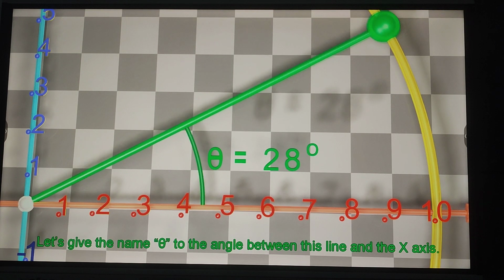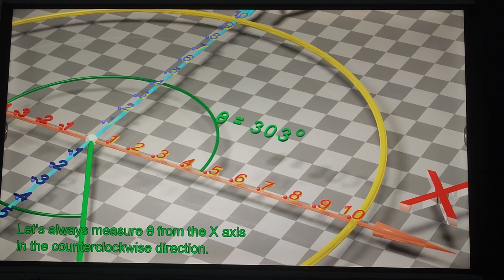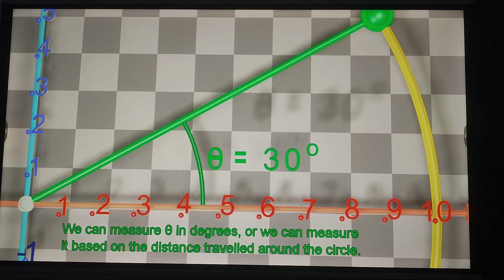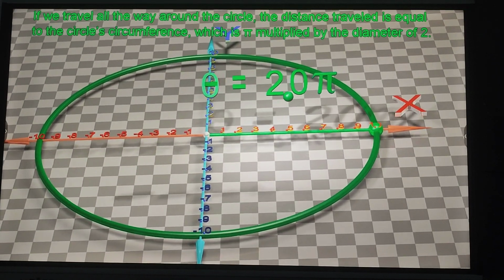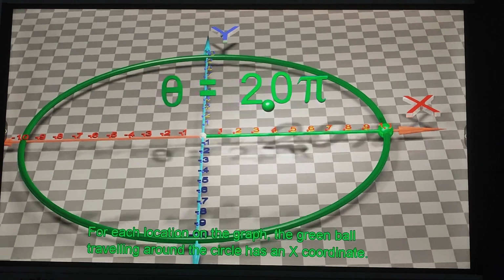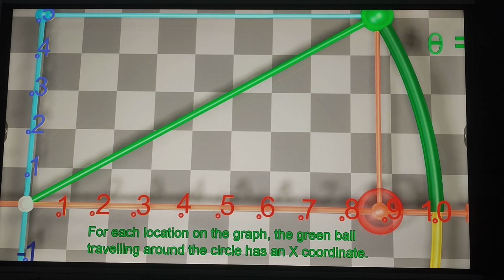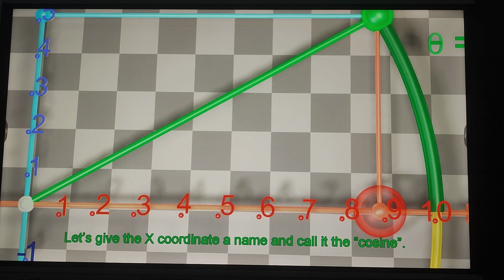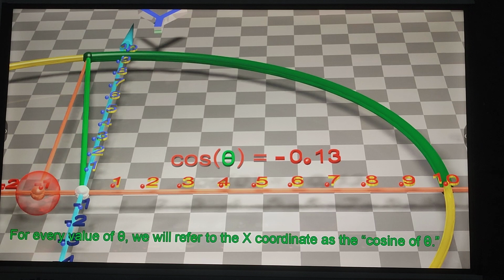3d animated video of trigonometry explained by raunak sir for class 10